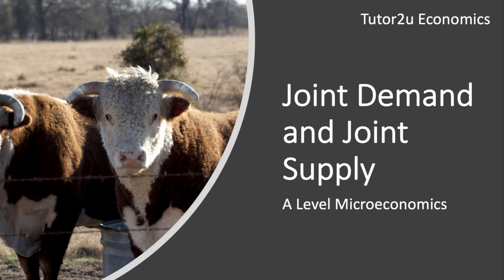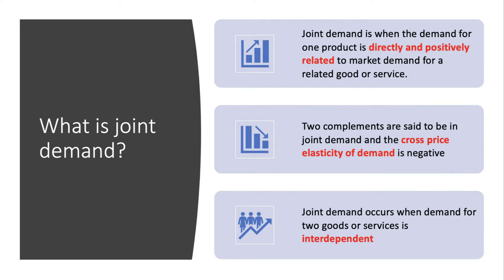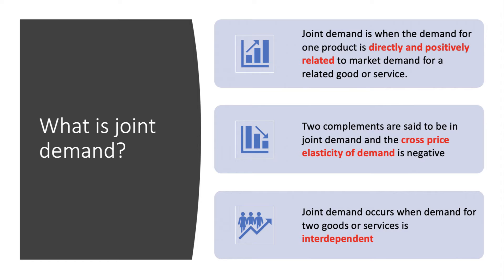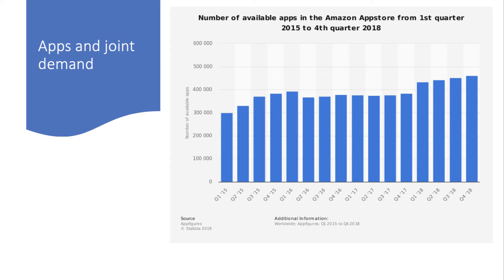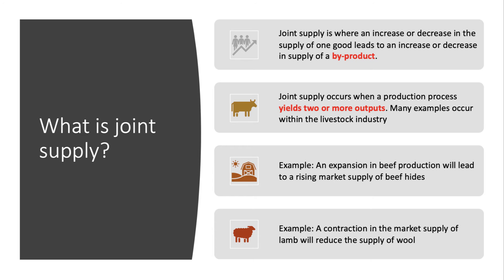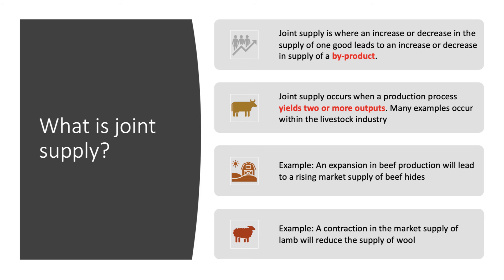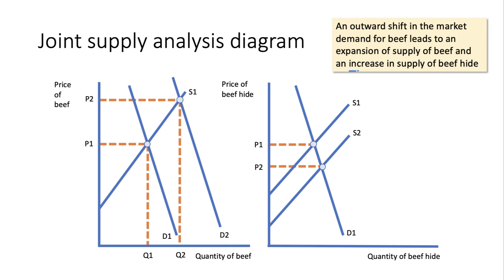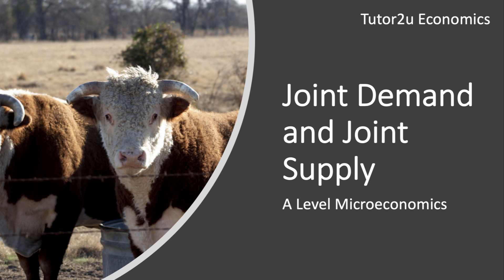Explaining Joint Demand and Joint Supply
Joint demand and joint supply are terms in our study of markets that often come up as multiple choice and short answer questions. So this quick revision video explains the difference and provides some examples.